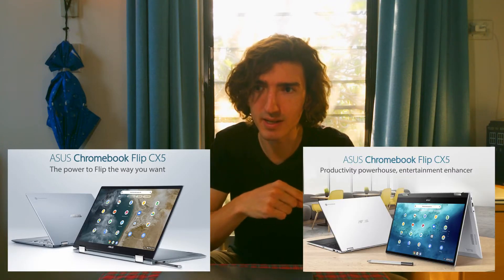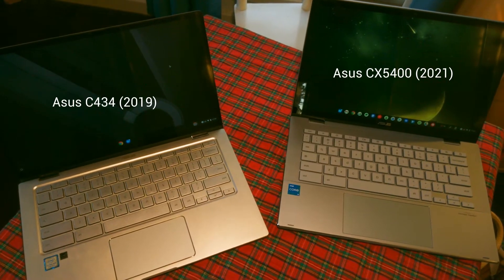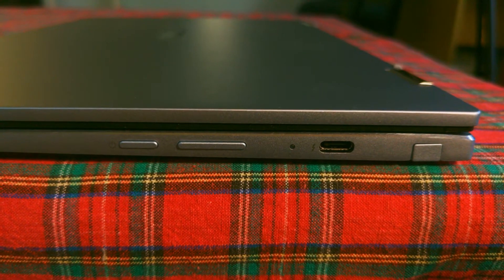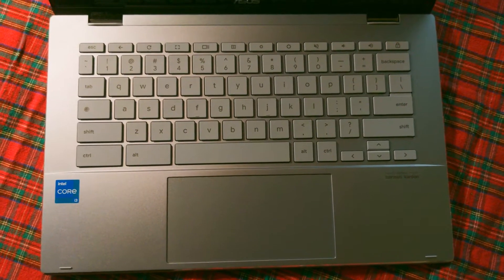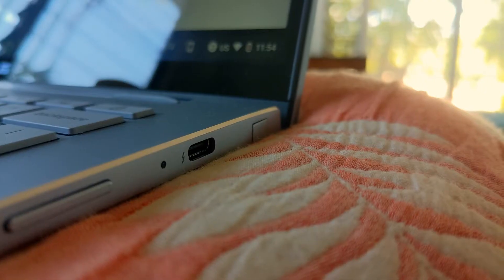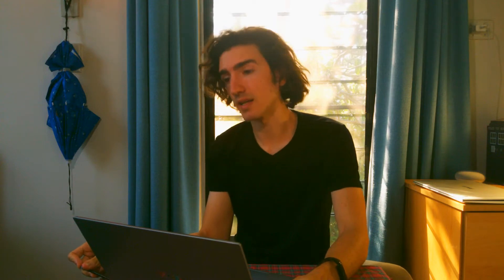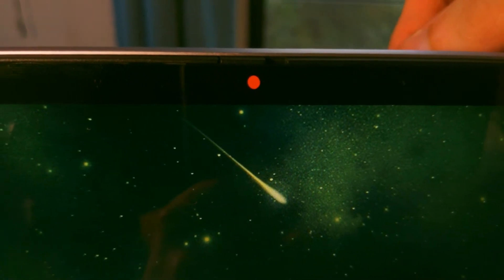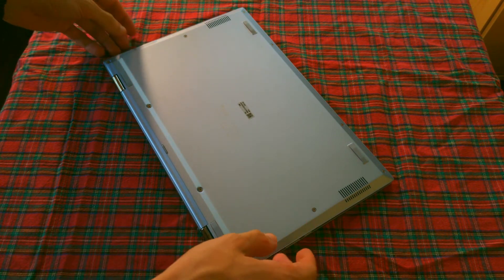ASUS CX5400 Chromebook: A Simple Review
The ASUS Chromebook Flip CX5 (CX5400). My $699 model features:

14-inch Touchscreen Full HD 1920x1080
i3-1110G4 Processor
128GB NVMe SSD
8GB LPDDR4X RAM
Wi-Fi 6 & Bluetooth 5.0
Garaged USI Stylus

This video was edited on the CX5400 itself, with WeVideo.